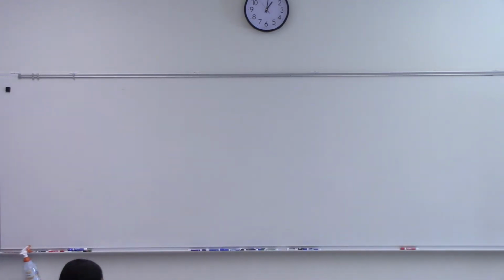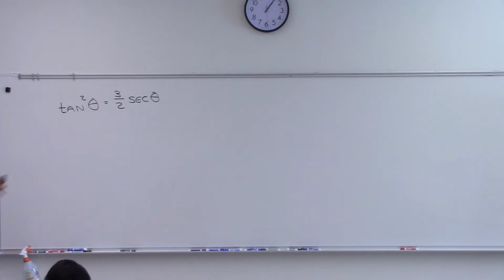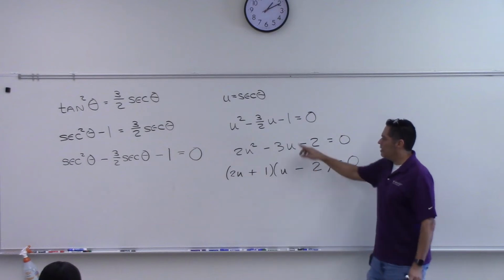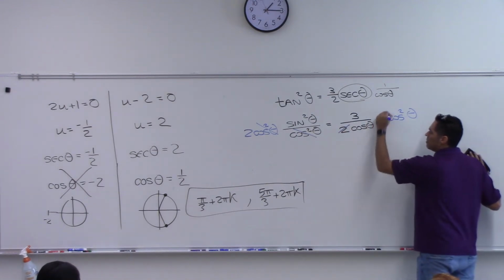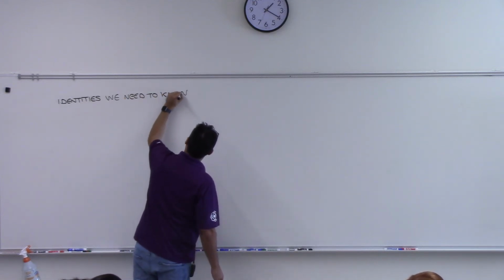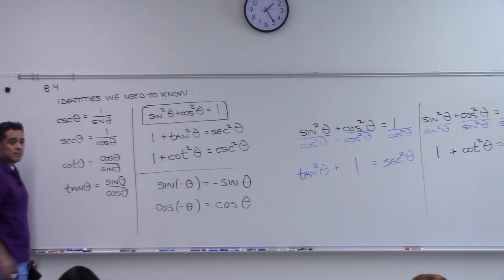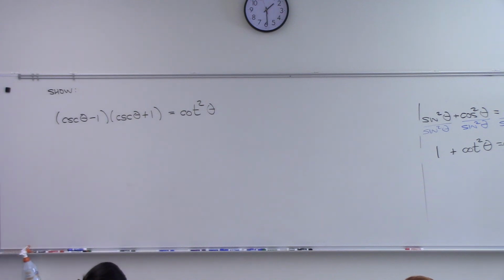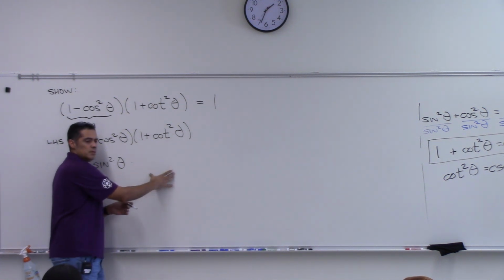2412 10-25 part1